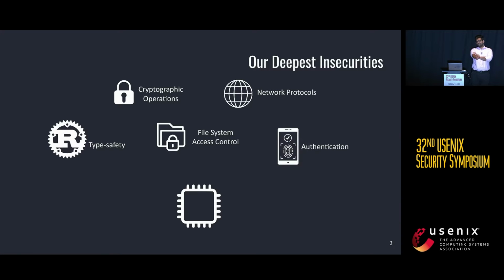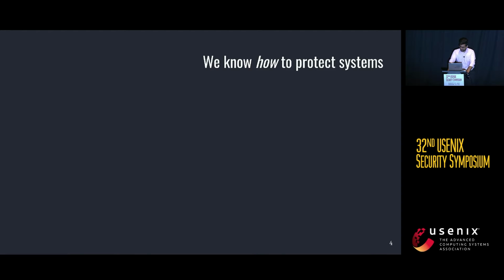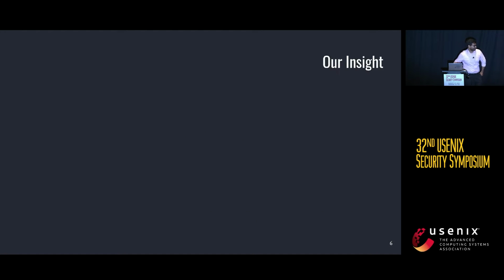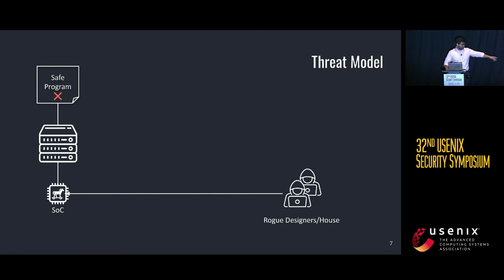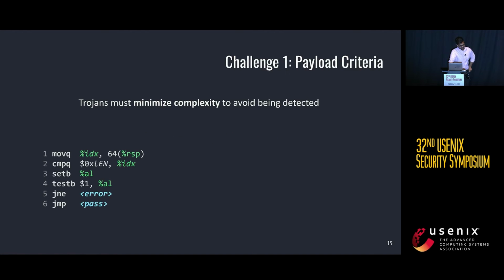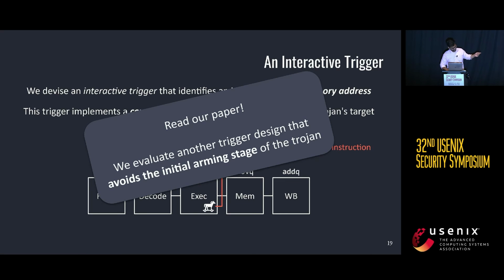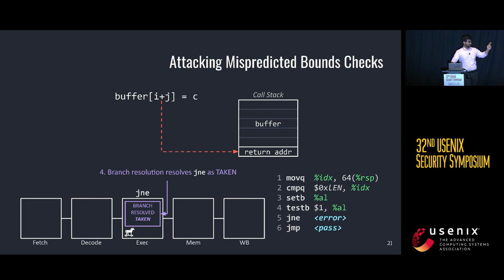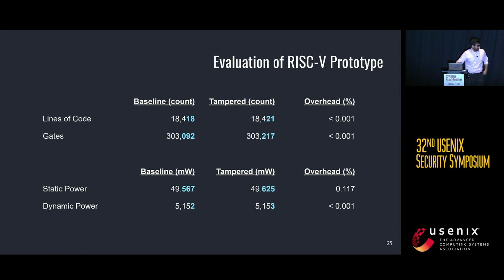USENIX Security '23 - Jinn: Hijacking Safe Programs with Trojans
Komail Dharsee and John Criswell, University of Rochester

Untrusted hardware supply chains enable malicious, powerful, and permanent alterations to processors known as hardware trojans. Such hardware trojans can undermine any software-enforced security policies deployed on top of the hardware. Existing defenses target a select set of hardware components, specifically those that implement hardware-enforced security mechanisms such as cryptographic cores, user/kernel privilege isolation, and memory protections.

We observe that computing systems exercise general purpose processor logic to implement software-enforced security policies. This makes general purpose logic security critical since tampering with it could violate software-based security policies. Leveraging this insight, we develop a novel class of hardware trojans, which we dub Jinn trojans, that corrupt general-purpose hardware to enable flexible and powerful high level attacks. Jinn trojans deactivate compiler-based security-enforcement mechanisms, making type-safe software vulnerable to memory-safety attacks. We prototyped design-time Jinn trojans in the gem5 simulator and used them to attack programs written in Rust, inducing memory-safety vulnerabilities to launch control-flow hijacking attacks. We find that Jinn trojans can effectively compromise software-enforced security policies by compromising a single bit of architectural state with as little as 8 bits of persistent trojan-internal state. Thus, we show that Jinn trojans are effective even when planted in general purpose hardware, disjoint from any hardware-enforced security components. We show that protecting hardware-enforced security logic is insufficient to keep a system secure from hardware trojans.